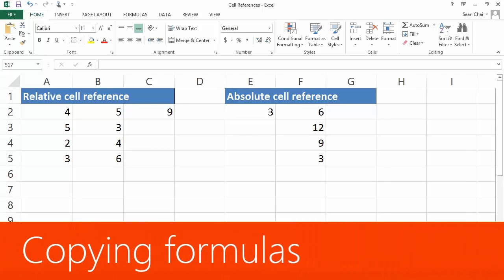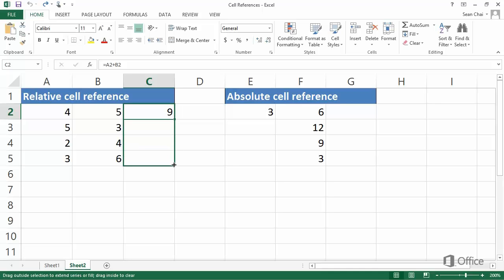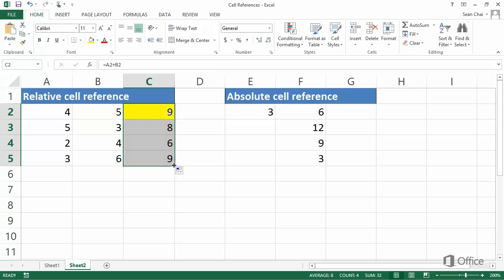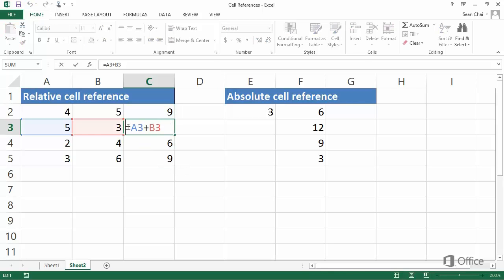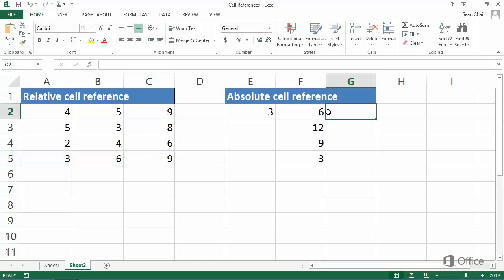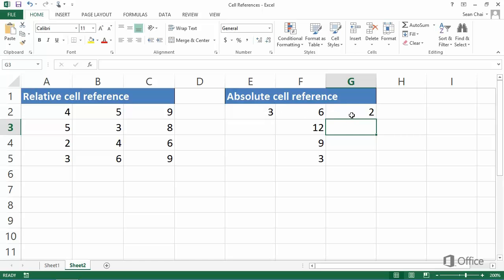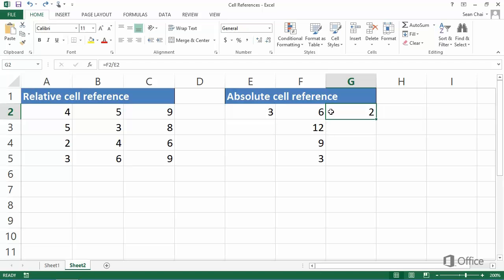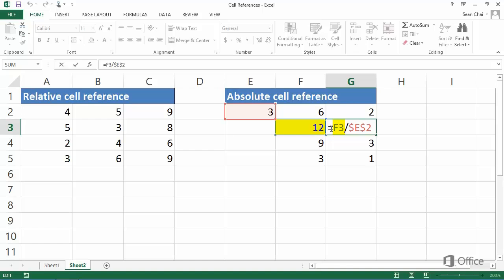[2.9] - Microsoft Excel Tutorial - Copying formulas